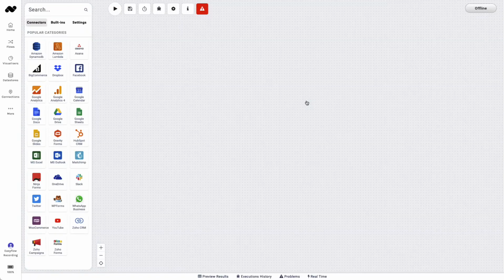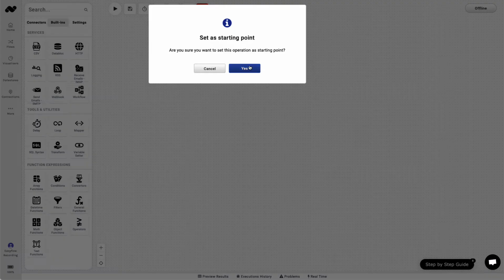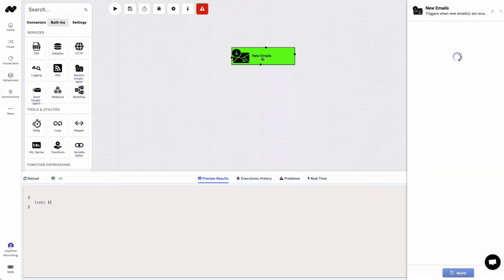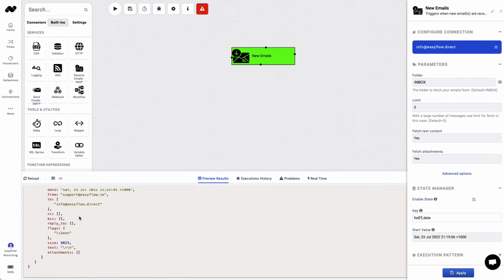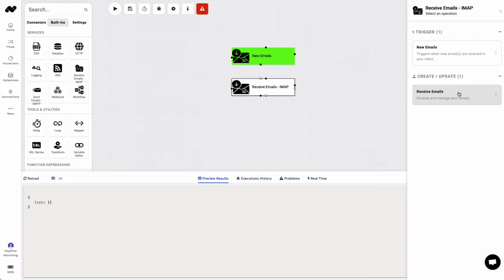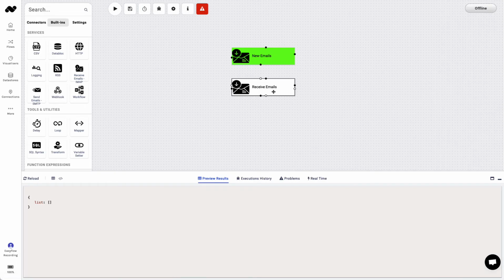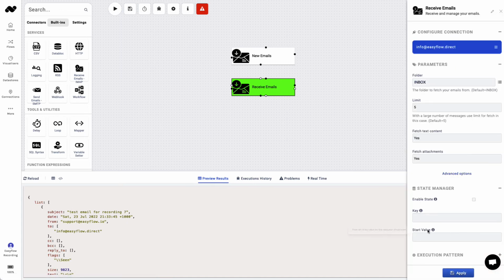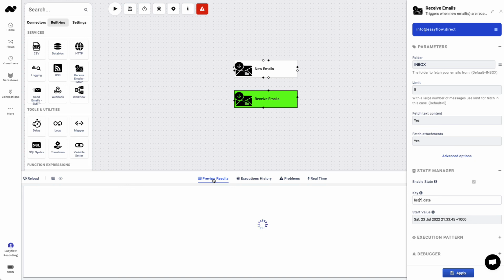10 - Triggers and State Manager